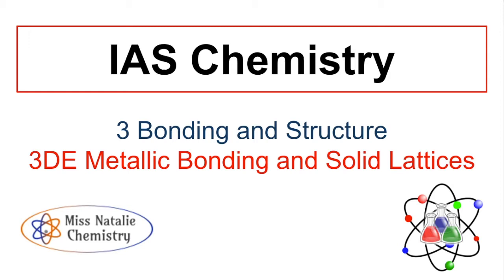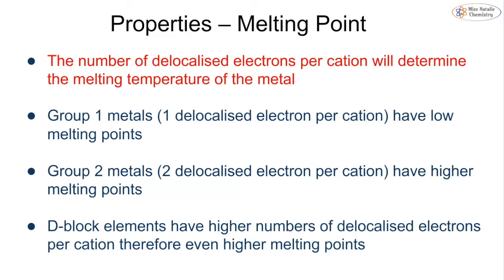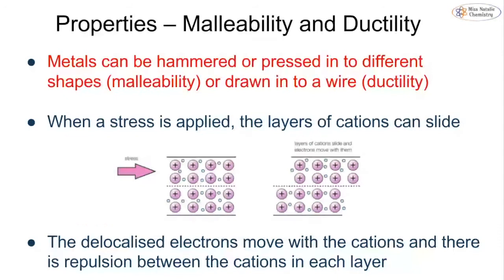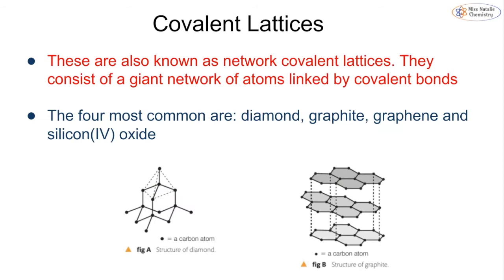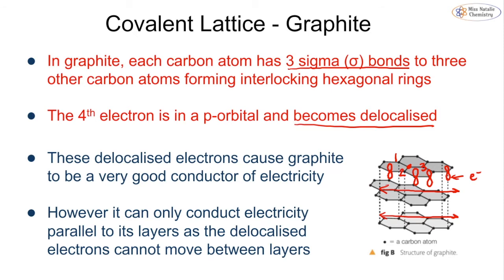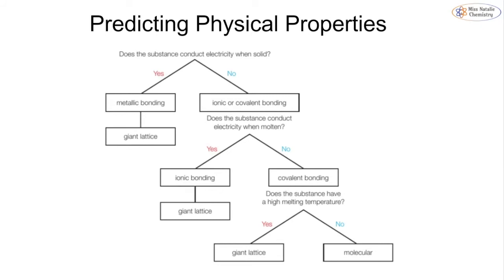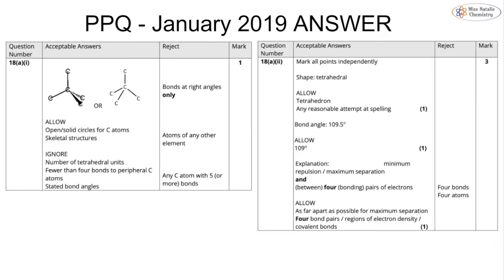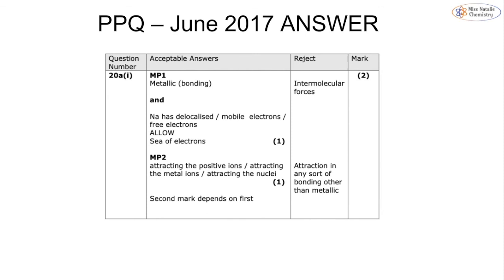3DE Metallic Bonding and Solid Lattices - Edexcel IAS Chemistry (Unit 1)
This video covers the content of Topic 3DE Metallic Bonding and Solid Lattices in preparation for the Edexcel IAS Unit 1 Chemistry exam. Use the timestamps below to navigate the content in the video:

0:00:06 – 3D Metallic Bonding
0:07:48 – 3E.1 Introduction to Solid Lattices
0:14:27 – 3E.2 Structure and Properties
0:17:15 – Past Paper Questions